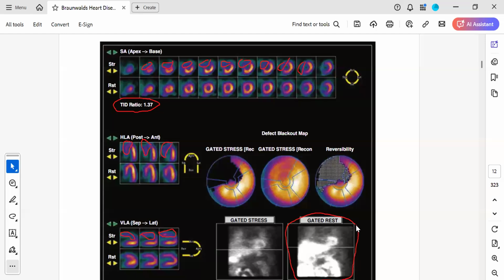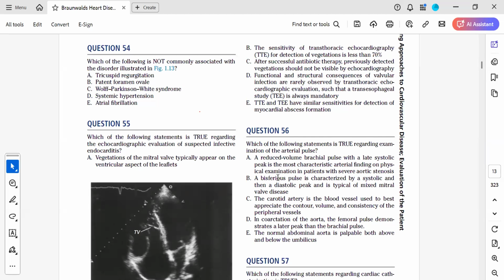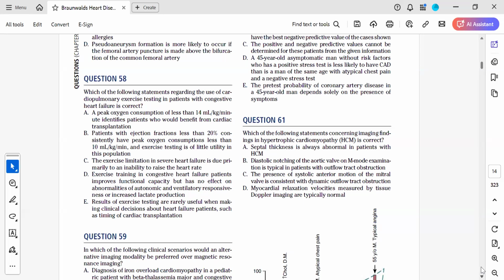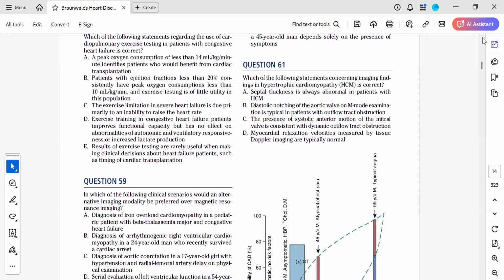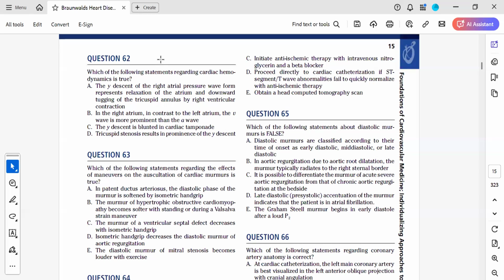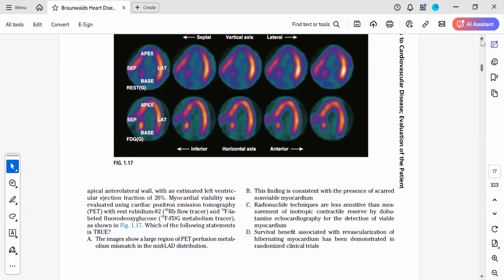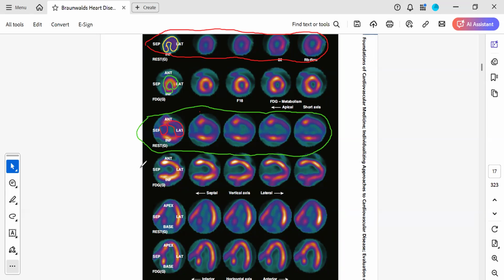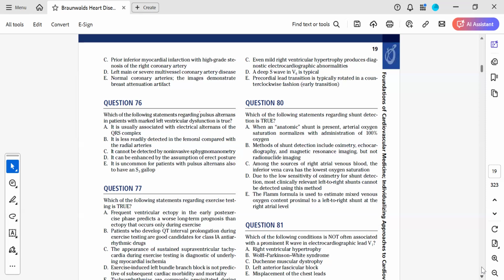BRAUNWALD'S HEART DISEASE REVIEW AND ASSESSMENT